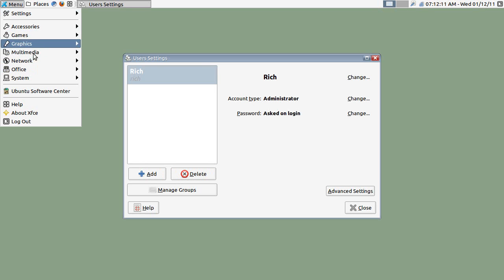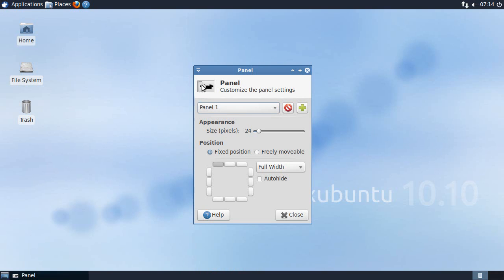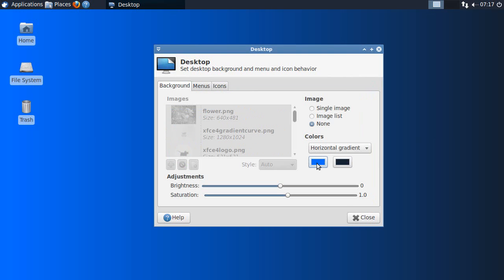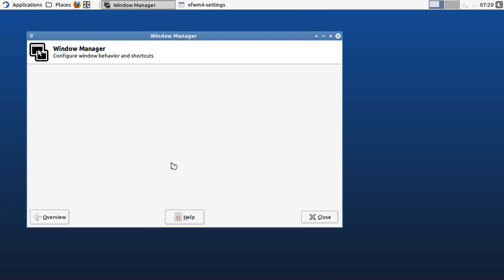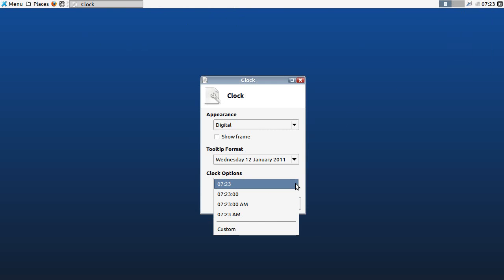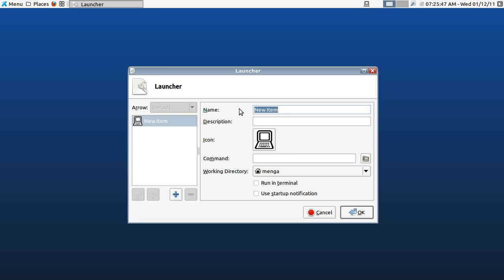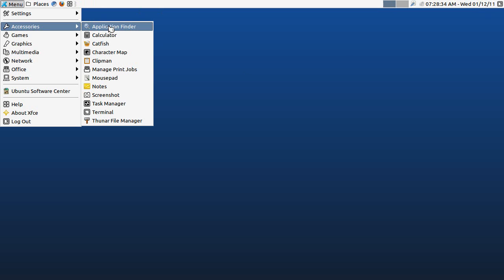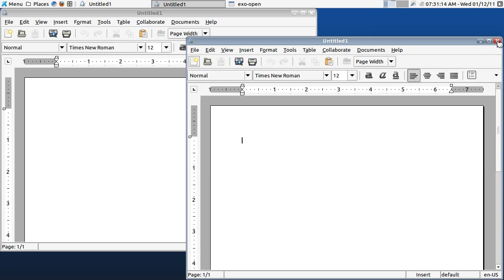Xubuntu 10.10 - Basic Customizations (and keystroke launcher)